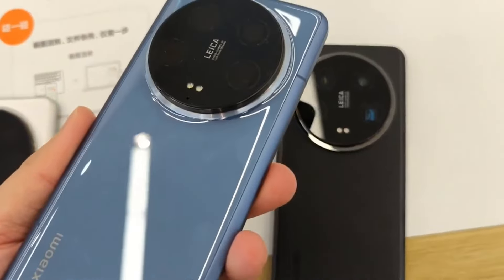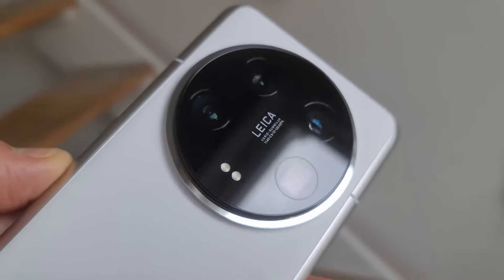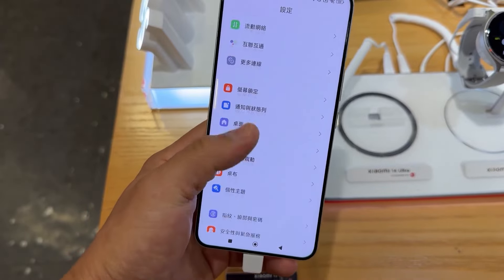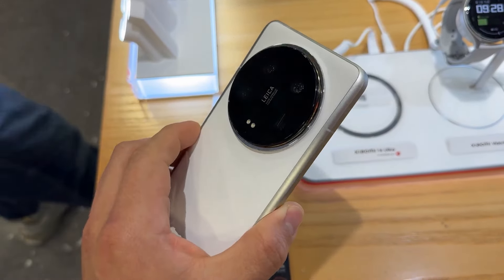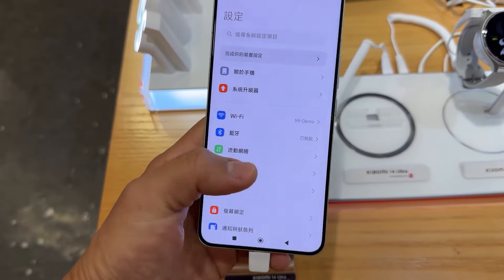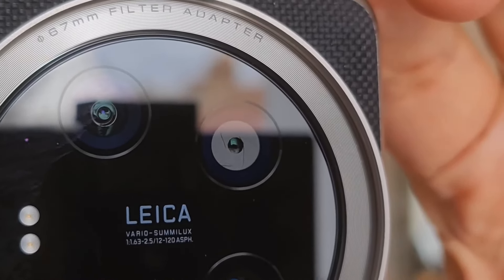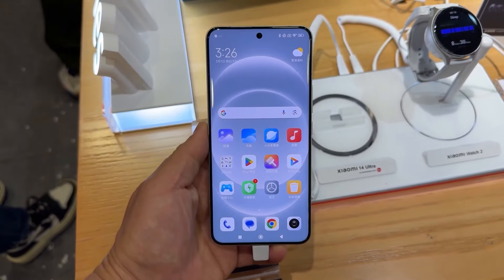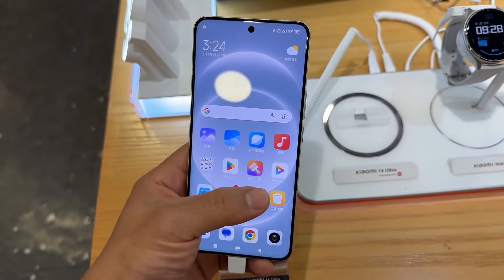Redmi Note 14 Pro Plus: Snapdragon 8 Gen 2, 200MP SONY Camera | 120Hz Display, Flagship Killer